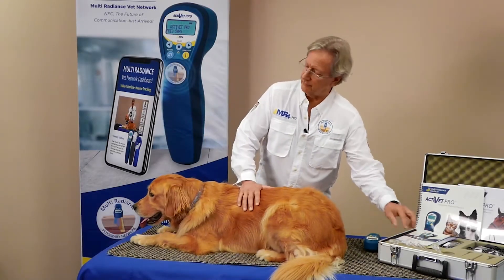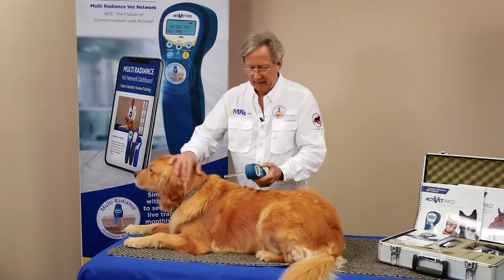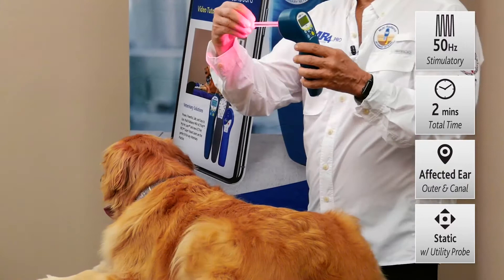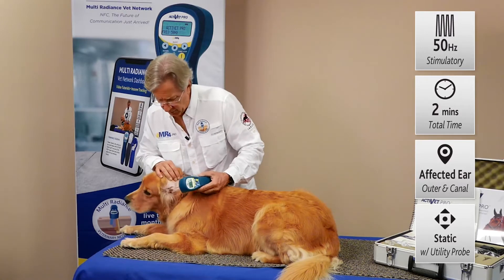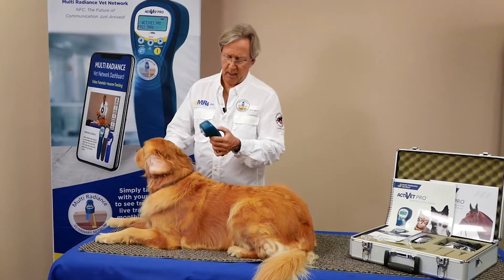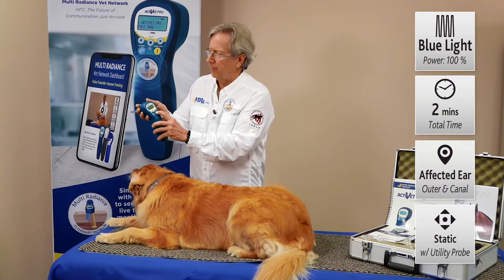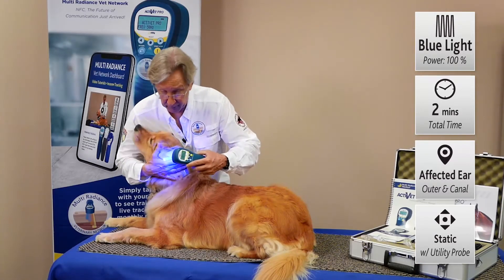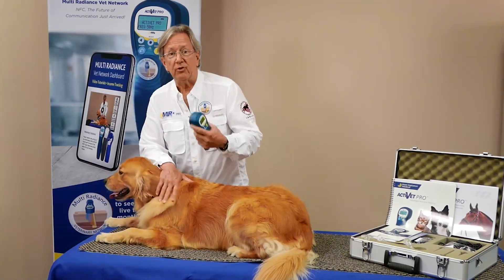Laser Therapy Protocol: Otitis & Ear Infections | ACTIVet PRO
-ACTIVet PRO: 50 Hz for inflammation, 2 minutes per ear, use the Utility Probe attachment and hold static to treat the ear canal and outer ear.
-Control bacteria with blue light: 100% power, 2 minutes per ear, use the Utility Probe and hold static.

Transcript:
Today we're going to talk about otitis. This is a fairly common condition in dogs with those nice floppy ears and a nice warm moist environment where an infection can get started and then inflammation and they stink and they're horrible.

But laser is really good for treating those, so we're going to use this Utility probe because it's very easy to just thread on to the front. And then we'll just power up the laser, putting our hand over the front.

We'll elect to not use a self-test today so we'll say no to that. We'll select the ACTIVet PRO mode, 50 Hz is very good for the inflammation, we'll select that. And then we'll go to 2 minutes as a good time to treat one ear and then we just push the power button.

The probe acts as a wave guide. You're taking that nice healing power of that laser and taking it right out to the tip so that we can gently place our probe inside the ear, get down where that inflammation lives, right down where that infection is.

So first we'll treat it at the 50 Hertz with the visible red that you see. But the unique thing about Multi Radiance super pulsed lasers is it's not just a laser, but you're getting very synergistic other wavelengths like the visible red at 660 nanometers, the broadband infrared at 875 nanometers. So you're getting 3 different wavelengths working very synergistically together to reduce that inflammation.

Of course it'll tickle a little bit so it's not unusual to get a little bit of a head shake. But with 2 minutes using this setting and then we'll press stop.

We'll back up to our setting for ACTIVet PRO and come over to the blue mode, select that, and bump that up to a full 100 percent power which only makes sense to knock out an infection like this.

That blue radiance is 465 nanometers, it's so good against infection, even MRSA. It causes oxidative stress and bacteria just die. So we'll have that set for 2 minutes, we'll put on our power, 2 minutes, press the power button, now we've got the blue radiance and we'll go right back to work with it.

Just gently placing the tip of the probe so we get that light energy into the ear itself. This is 2 minutes with the blue wavelength and that's going to help fight that infection and get it nice and cleared up. The other way is just to wrap your hand around it and that way it's less tickly for her.

Two minutes and it's a great way to treat otitis. Very similar with stomatitis, and we'll try to work on that with a cat later for you but that's how to treat otitis with a Multi Radiance super pulsed laser.